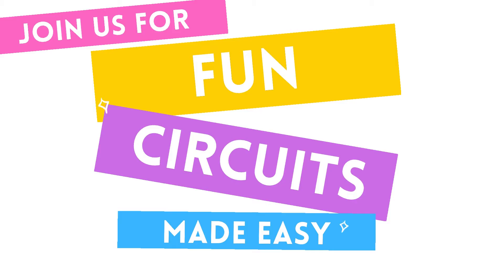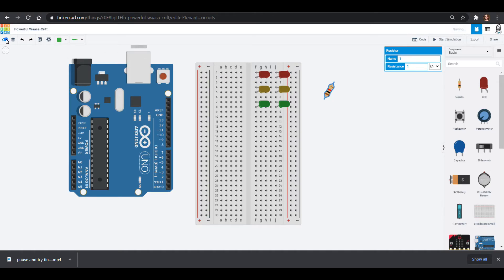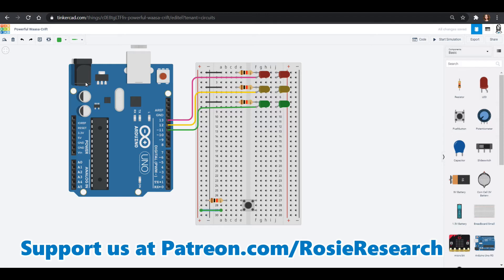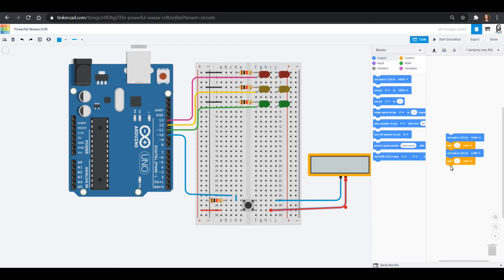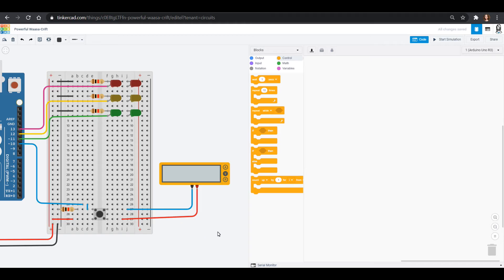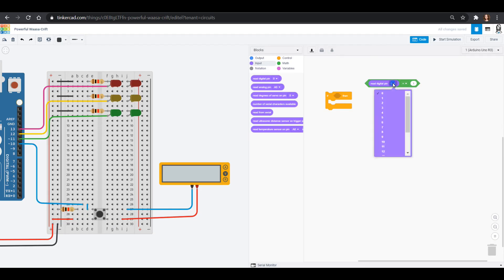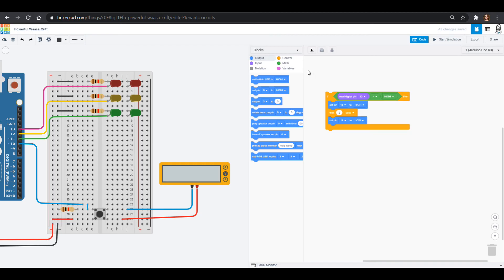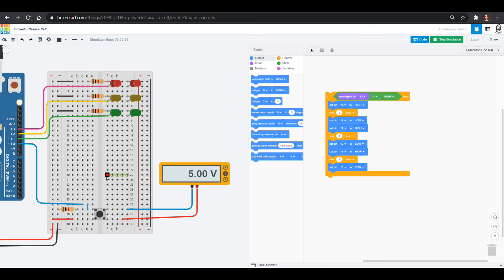Tinercad Circuits Tutorial - Traffic Light with Arduino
We've learned how to light up LEDs with the Arduino in previous tutorials. Now flex your Blocky programming muscles as we program a traffic light to cycle through when we press a button.

Take our entire Tinkercad Circuits Class as we build simple circuits, begin to use chips like the 555 timer, and even program in Arduino!